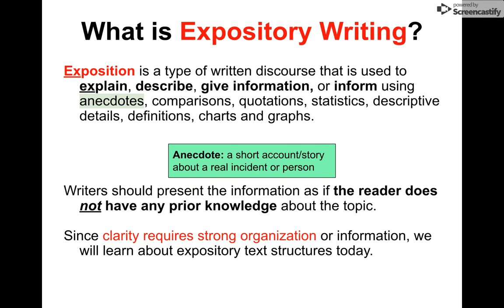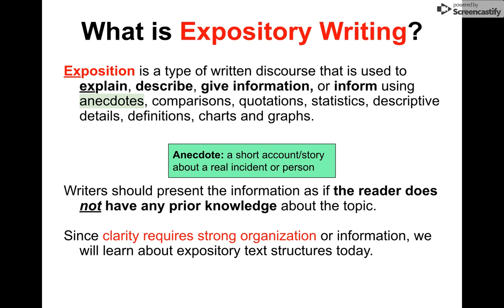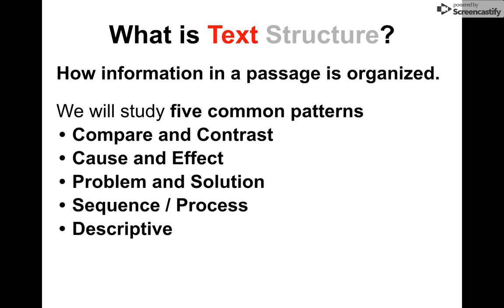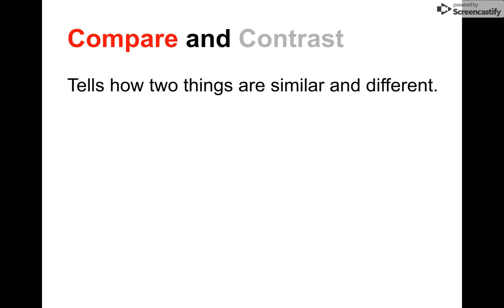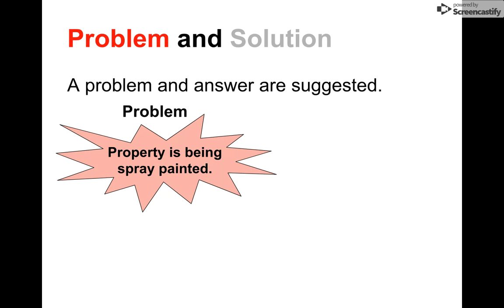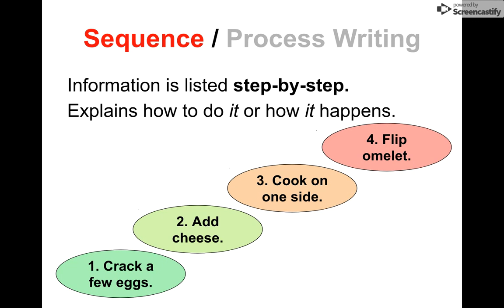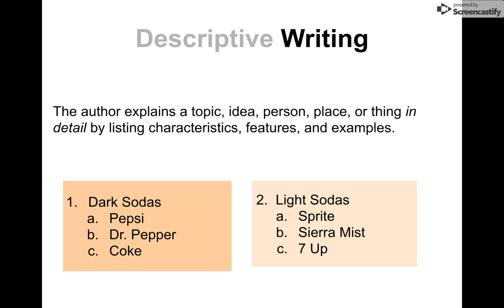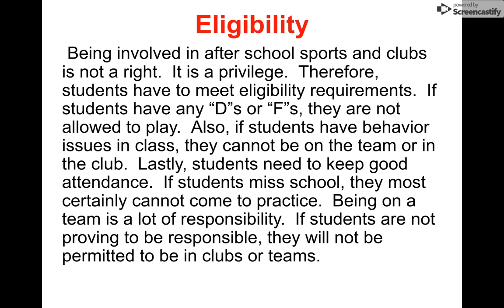Expository Text Structures